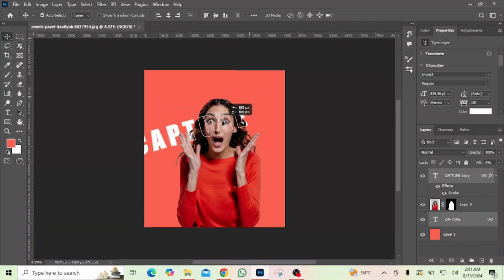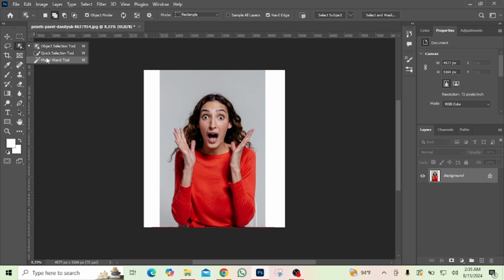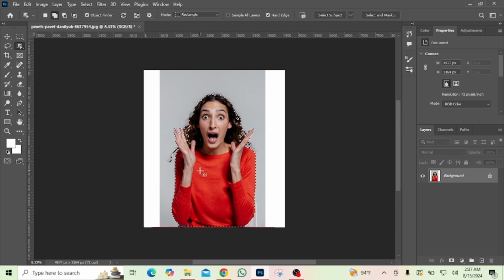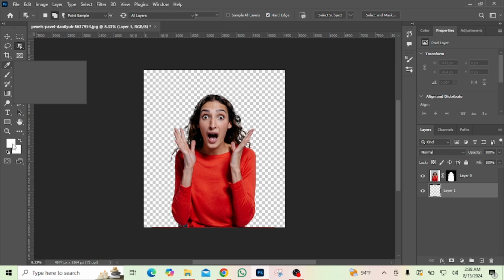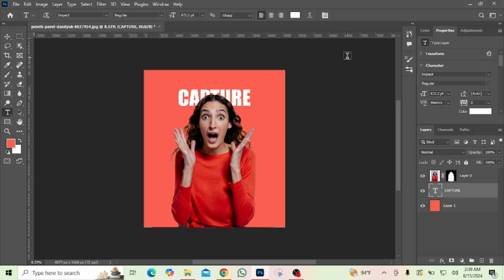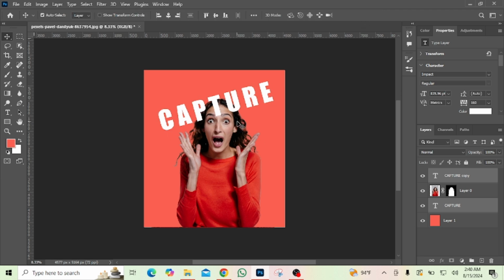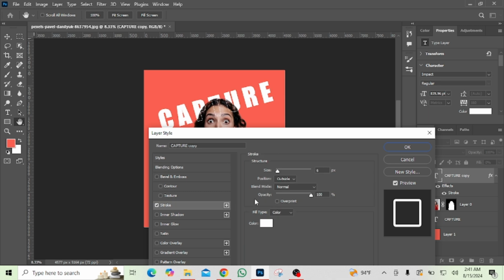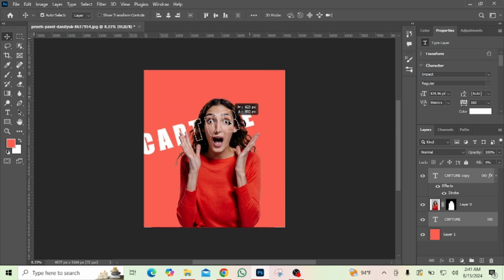Stroke effect in photoshop | Easy Photoshop Tricks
In this tutorial, i will show you how to create this stroke effect in adobe photoshop.

graphic design
photo manipulation
adobe photoshop
adobe illustrator
photoshop tutorials
illustrator tutorials
easy photoshop tutorials
easy illustrator tutorials